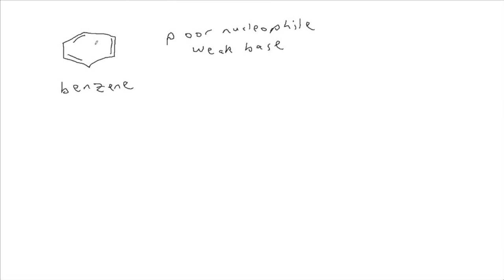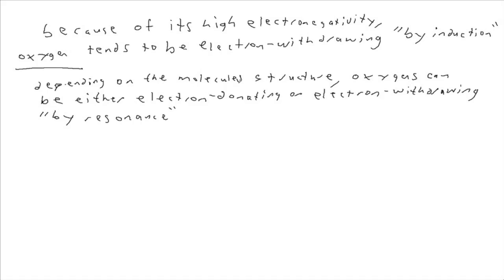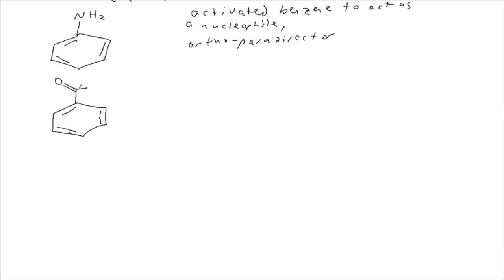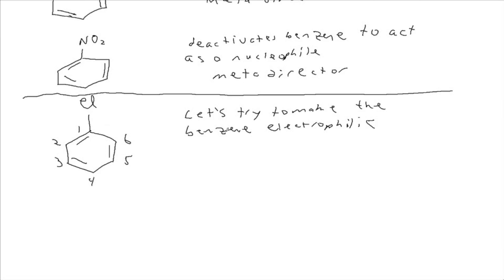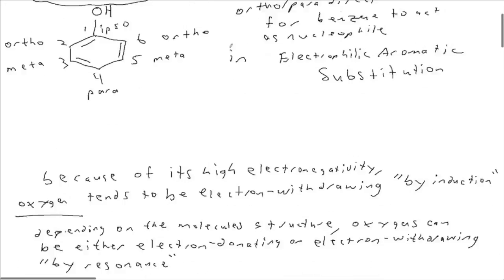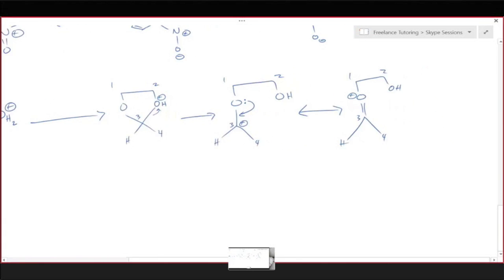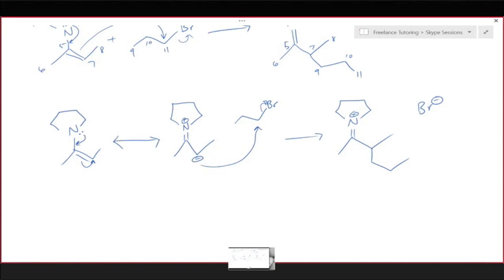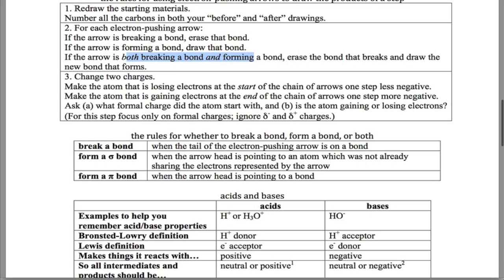How to draw and interpret resonance structures (7)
Organic chemistry: How to draw resonance structures. How to interpret resonance structures. Applications of resonance to standard topics in organic chemistry

VIDEO (1)
Resonance vs. reactions
How to draw resonance structures, when given the electron-pushing arrows
The meaning of resonance

VIDEO (2)
Rules for drawing resonance arrows
Patterns for drawing resonance arrows. First pattern: A lone pair on an atom that is adjacent to an atom with a pi bond
Second pattern: A lone pair on an atom that is adjacent to a carbon with a positive charge
Third pattern: A pi bond on an atom that is adjacent to a carbon with a positive charge

VIDEO (3)
Homework
Fourth pattern: A pi bond between two atoms, where one of the atoms wants electrons more than the other
Fifth pattern: A pi bond between two atoms, where one of the atoms is attached to a nitro group
Sixth pattern: Pi bonds alternating with single bonds all the way around a ring
Examples

VIDEO (4)
Homework

VIDEO (5)
Homework

VIDEO (6)
Favored vs. disfavored reactions
Applications of resonance to standard first-semester ochem topics
Applications of resonance to standard second-semester ochem topics

VIDEO (8)
Homework

VIDEO (9)
Homework

VIDEO (10)
Homework